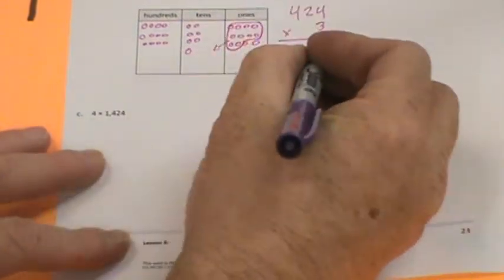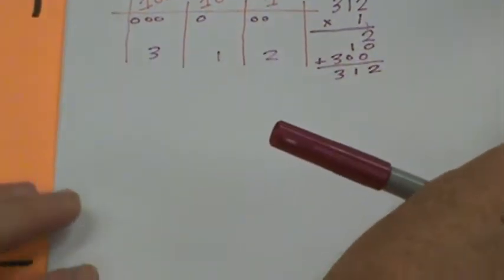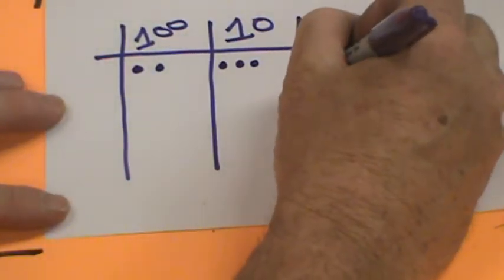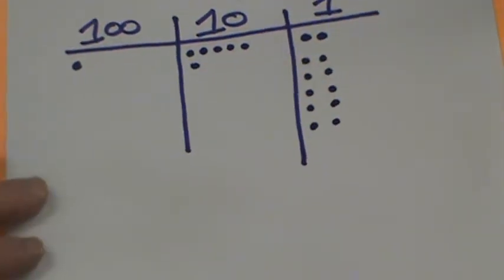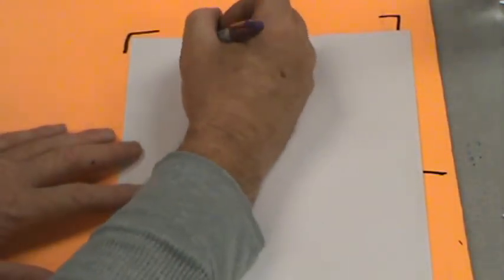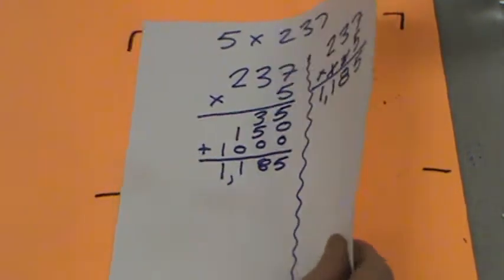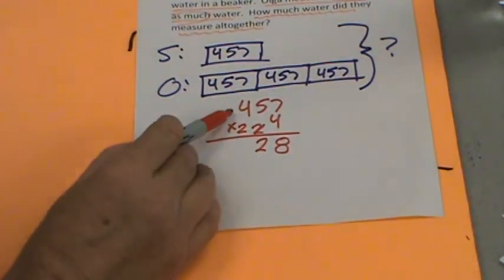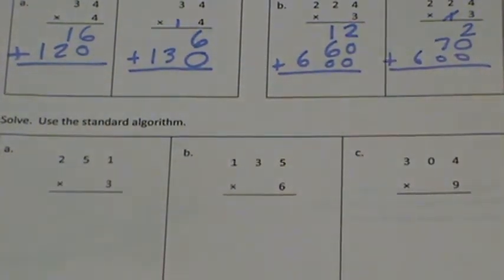Eureka Math, Grade 4, Module 3, Lesson 9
Homework (Grade 4, Module 4, Lesson 9), Objective, Fluency Practice, Application Problem, Concept Development, Problem Set (ends abruptly...ran out of storage!)..